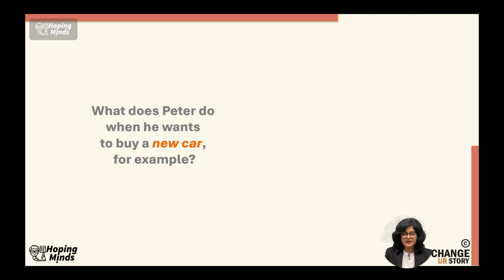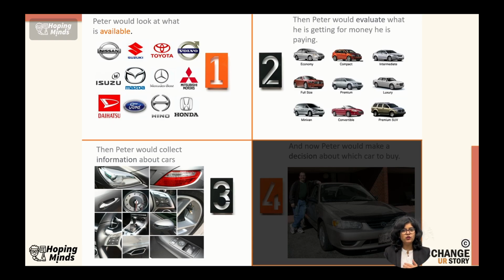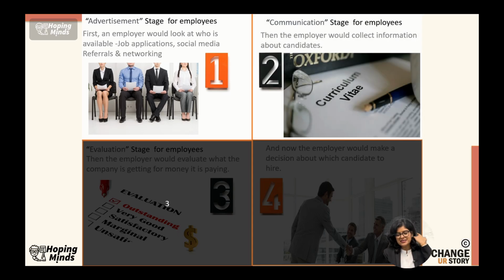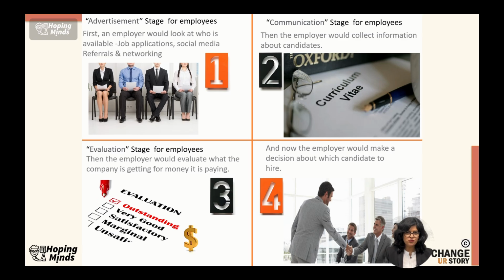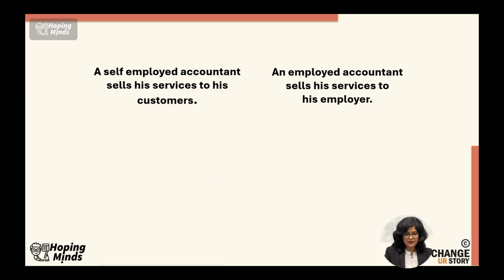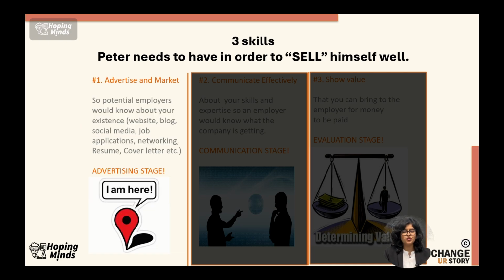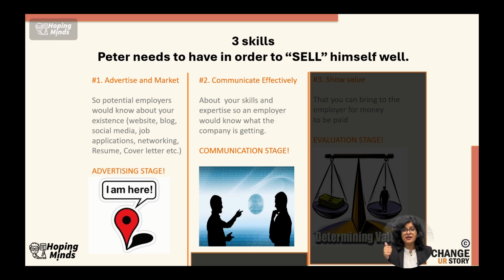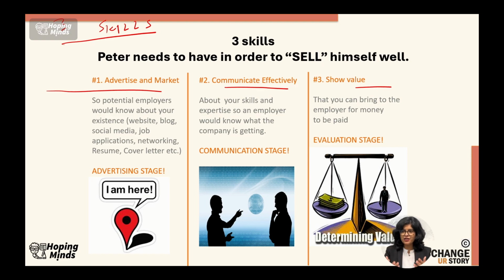1.2 Goal of Resume, We all Sell for a Living! Understanding Hiring Process